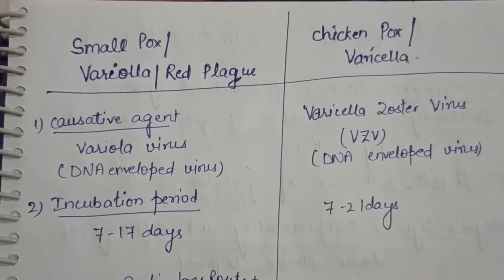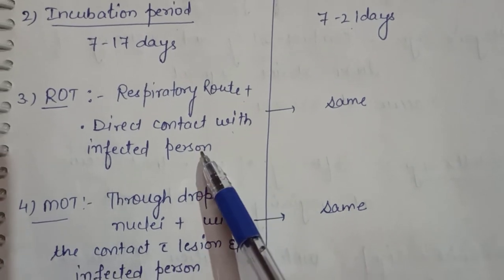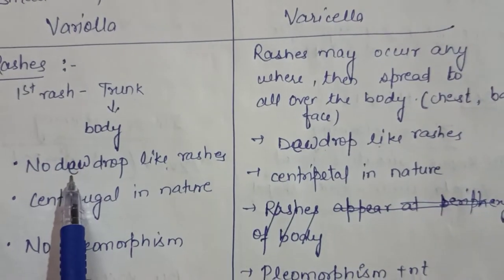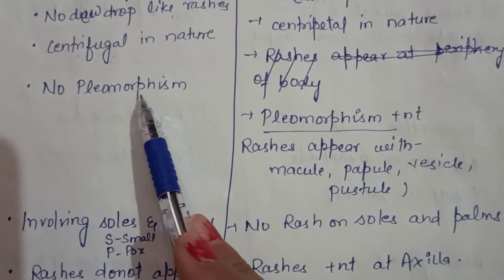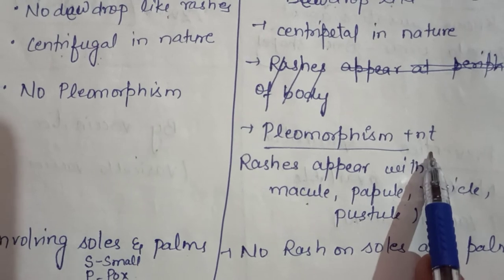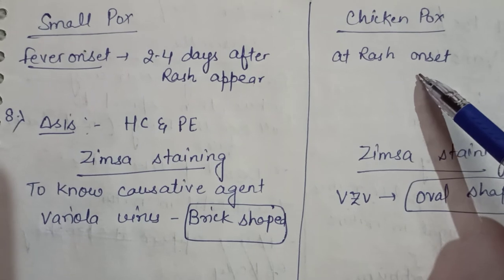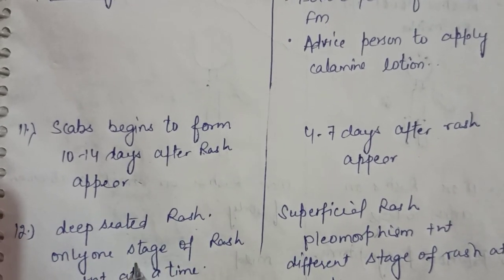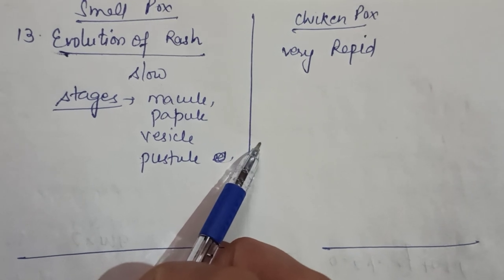Difference between Small Pox and Chicken Pox